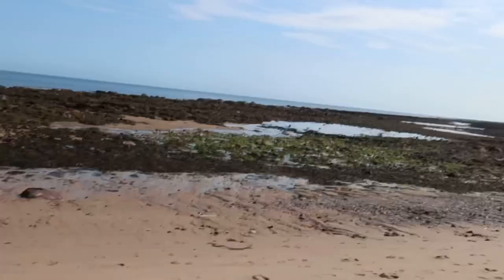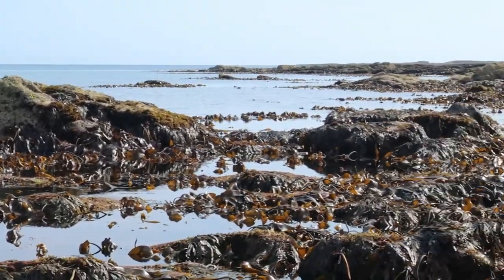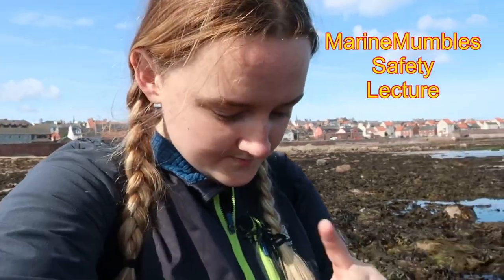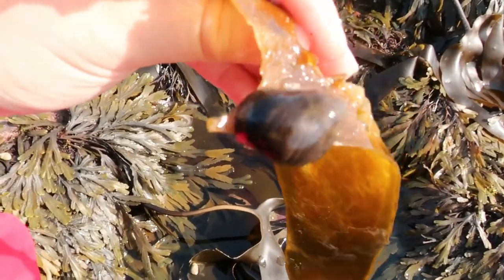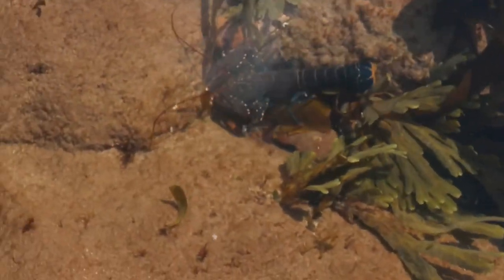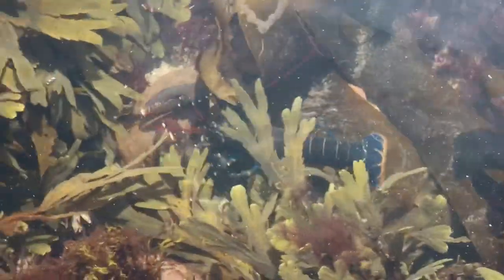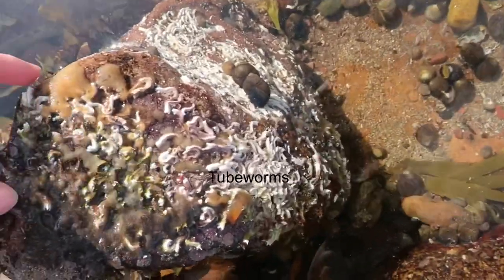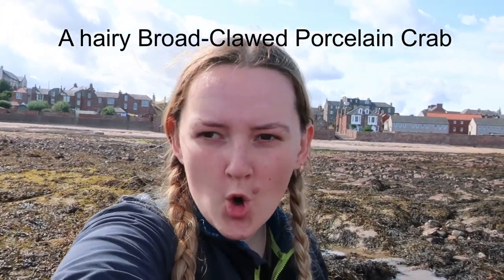Rockpooling Vlog: The One Where I Find My Lobster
This week I am exploring Dunbar in Scotland, where, as I wade through kelp beds, find one of the coolest creatures I have ever found rock pooling - and lots more!